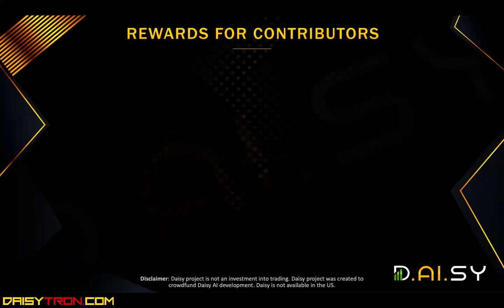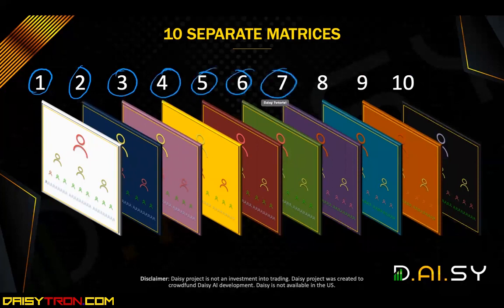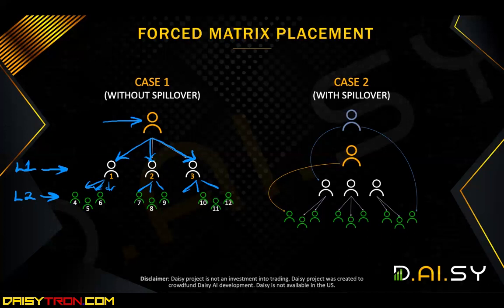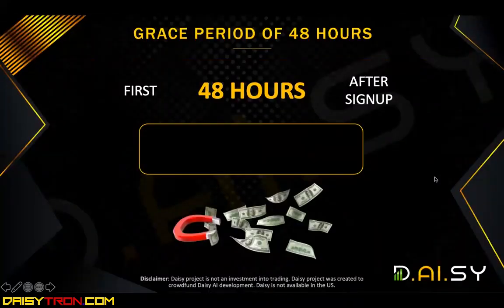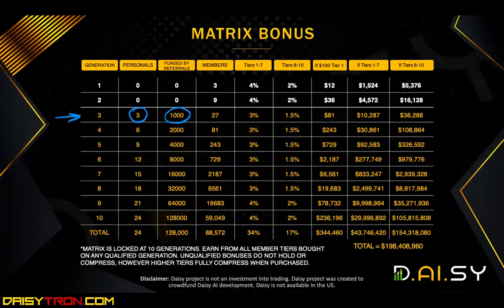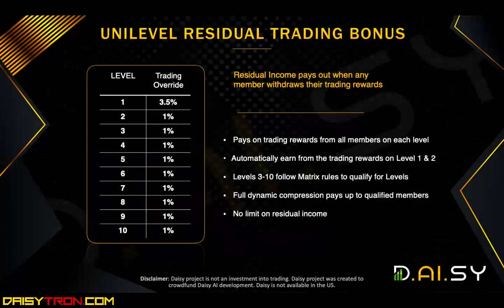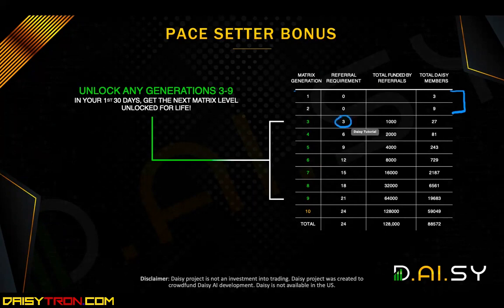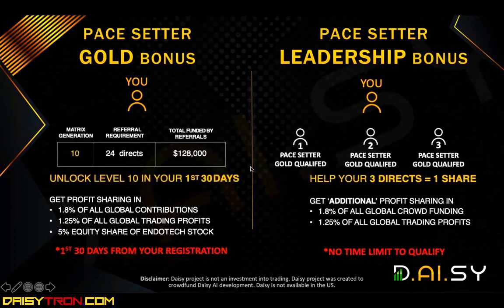DAISY Kompenzační plán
Srozumitelné vysvětlení systému bonusů platformy D.AI.SY